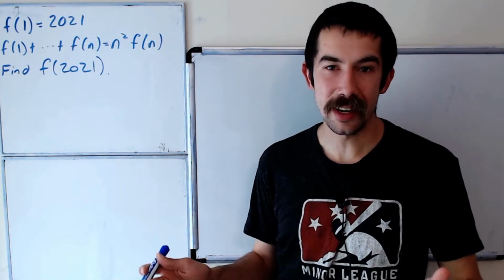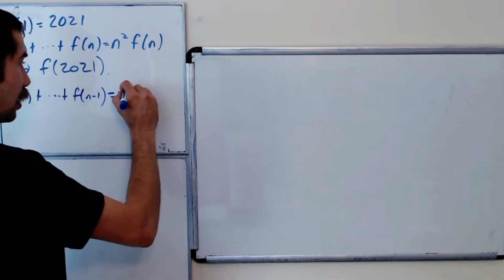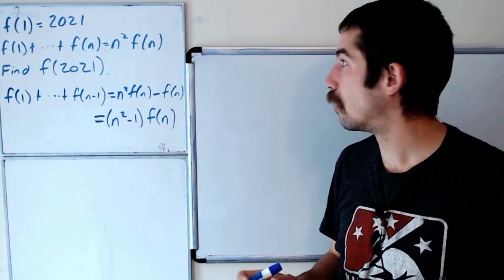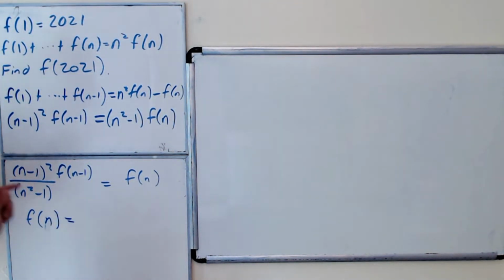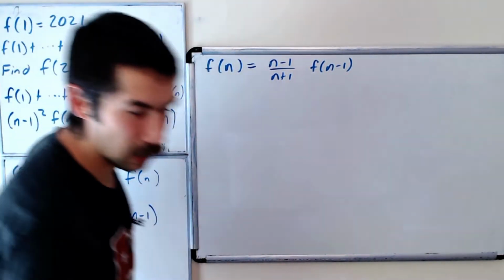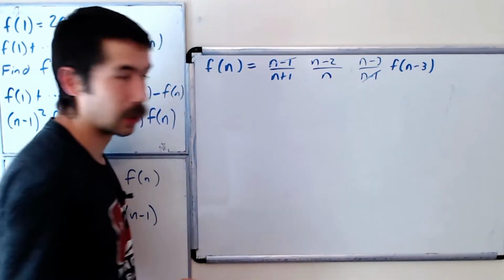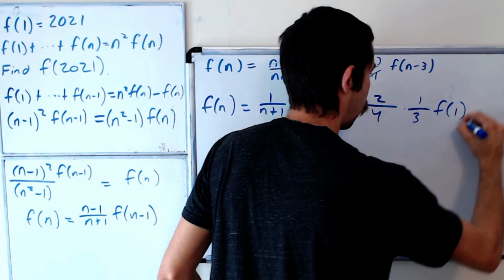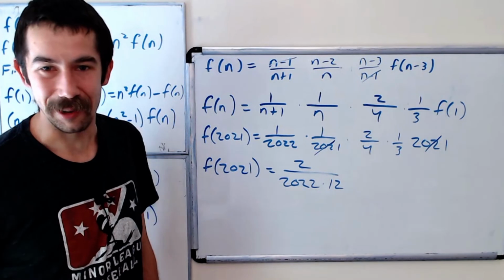A Neat and Tidy Recursion Problem!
See the pinned comment that addresses an error I made!

In this video we answer the following question: let f(1) = 2021 and for n greater than 1, sum from i=1 to n of f(i) = n^2f(n).  Find f(2021).
This question might sound hard at first , but it simplifies into a simple problem.